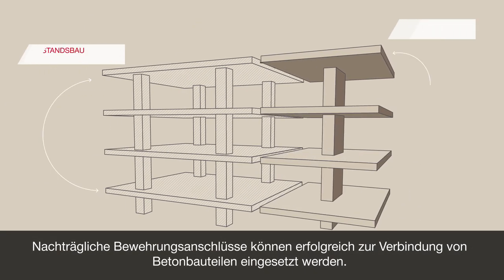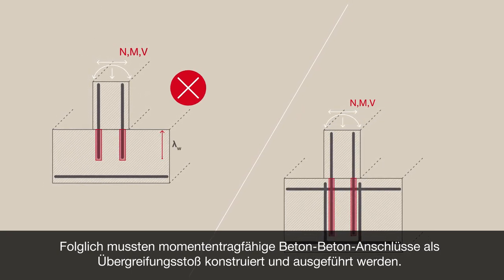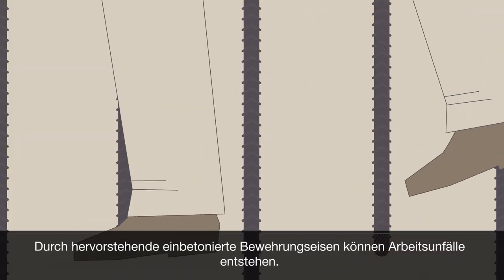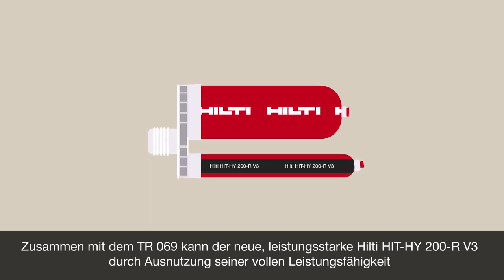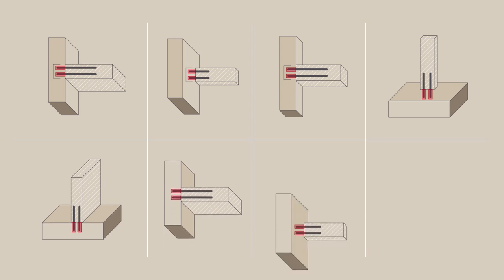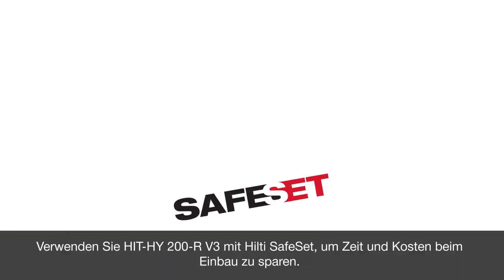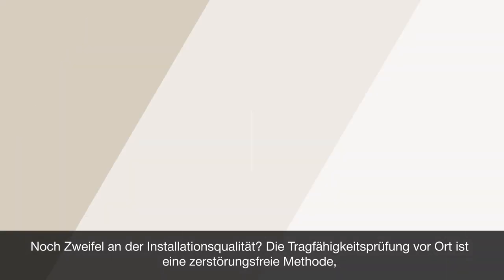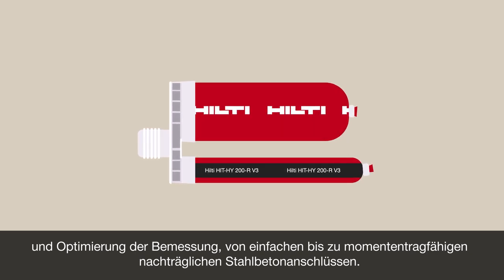VORSTELLUNG des Hilti Injektionsmörtels HIT-HY 200-R V3 - Erweiterter Anwendungsbereich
Erstmalig lassen sich nun auch biegesteife Anschlüsse durch die Kombination des neuen technischen Berichts TR 069 und des neuen Injektionsmörtels HIT-HY 200-R V3 realisieren. Dadurch erweitert sich der Anwendungsbereich von nachträglich installierten Bewehrungsstäben erheblich und erhöht die Flexibilität in Ihrer Bemessung.

Durch die neue Methode profitieren Sie von:
-Einer erheblich vergrößerten Anwendungsvielfalt für nachträgliche Bewehrungsanschlüsse
-Flexibilität in der Planung von nachträglich installierten, biegestiefen Anschlüssen
-Höheren Lasten und damit reduzierten Verankerungstiefen
-Einer einheitlichen Bemessung nach europäischer Norm und aktuellstem Stand der Technik
-Einem nach ETA qualifizierten Produkt mit dazugehöriger Bemessungssoftware PROFIS Rebar